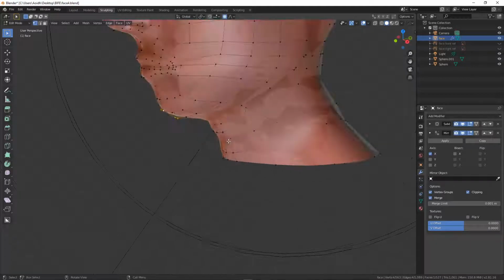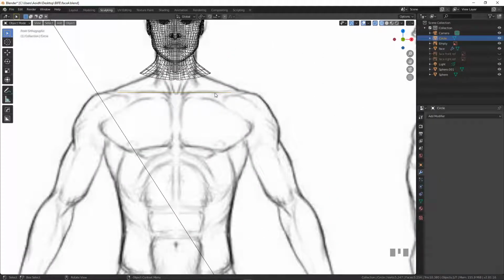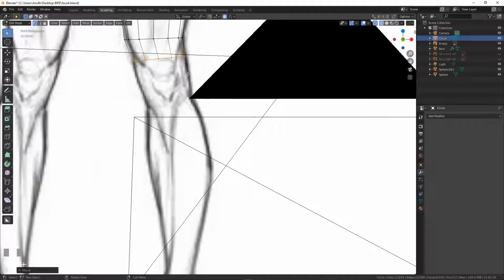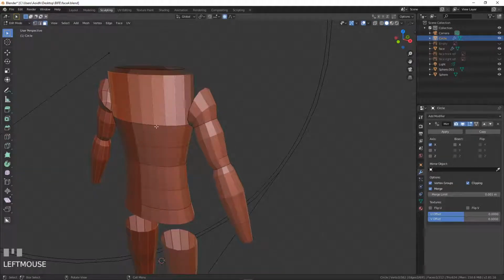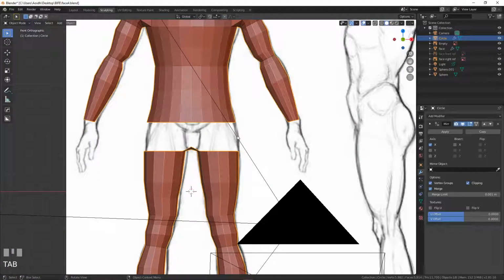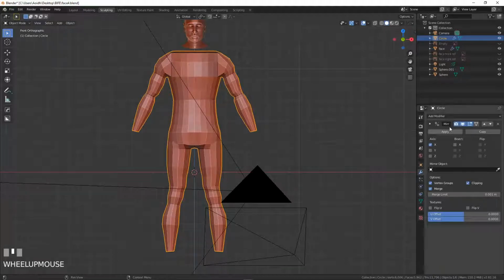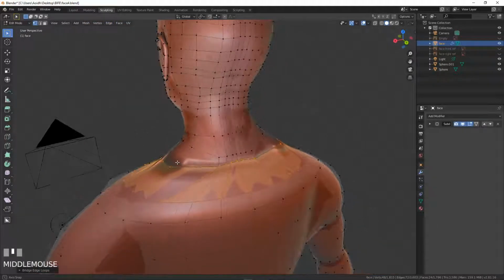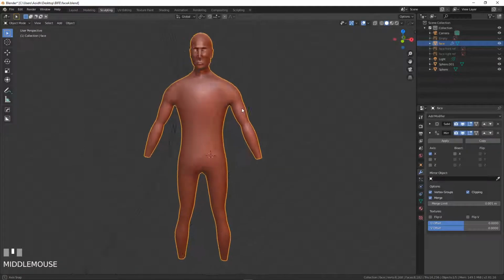Blender 2 8 Class 10 Body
Low Polygon Body